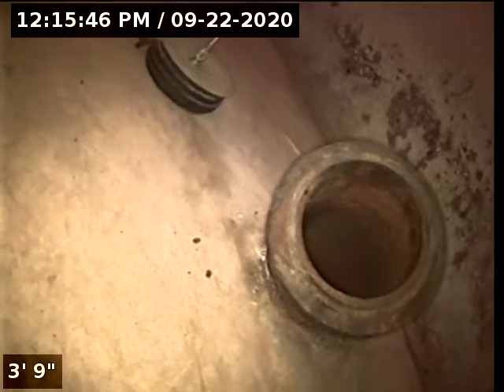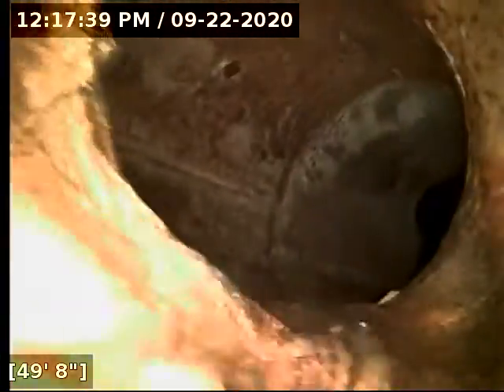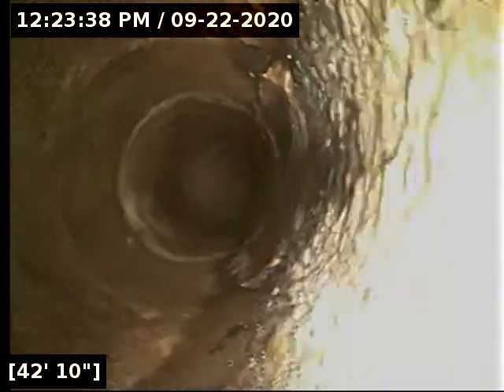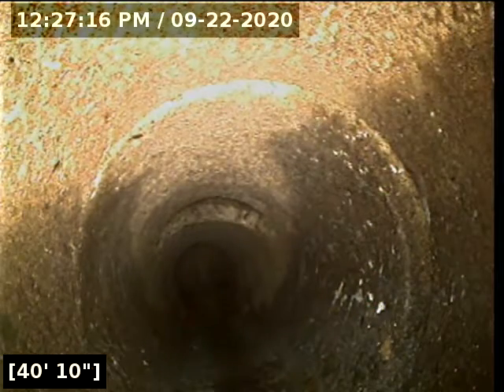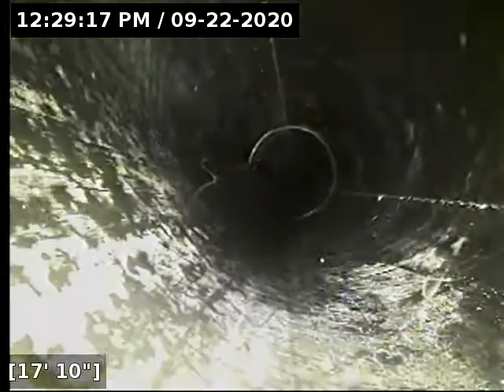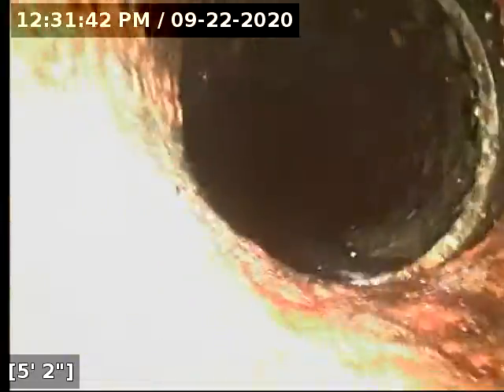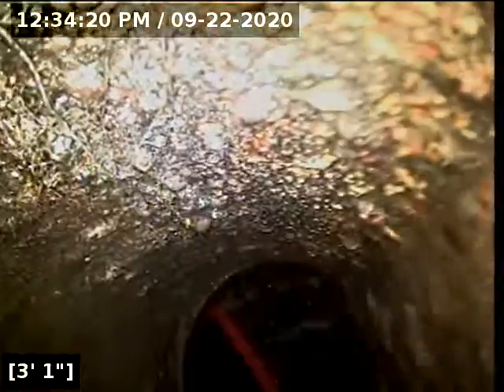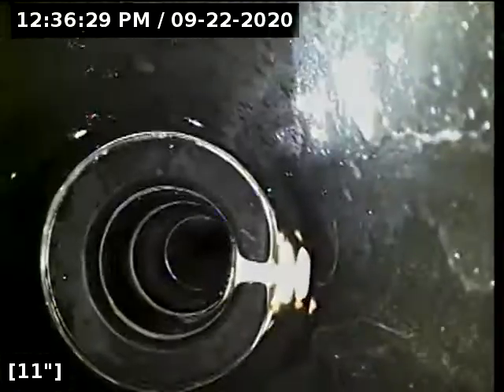5405 N Haight ave